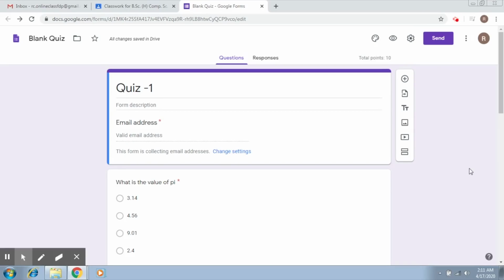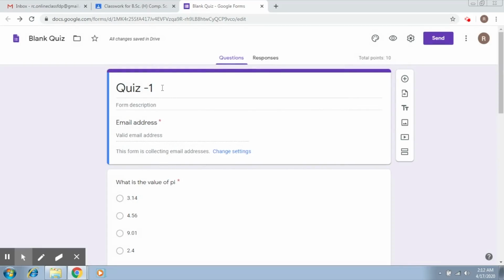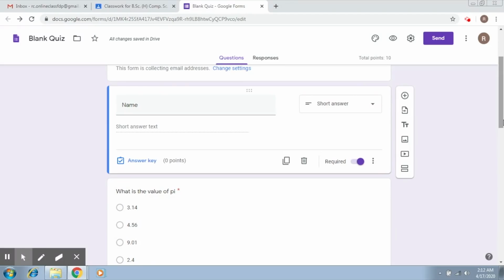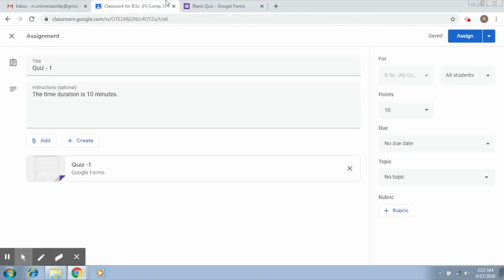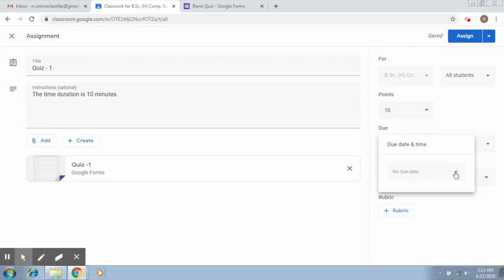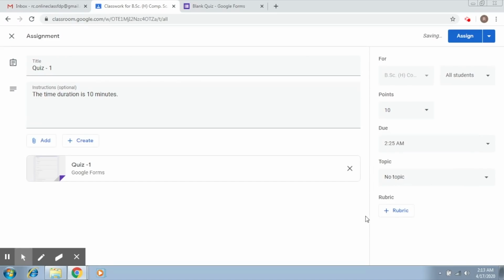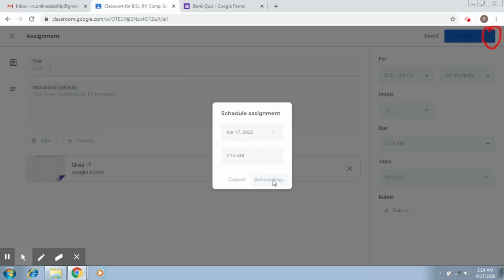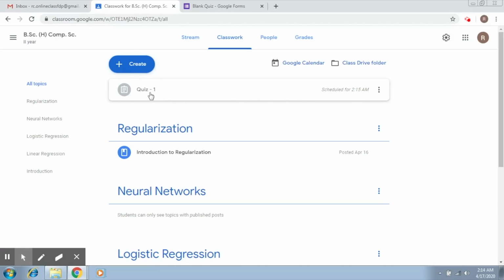Google Class room 13